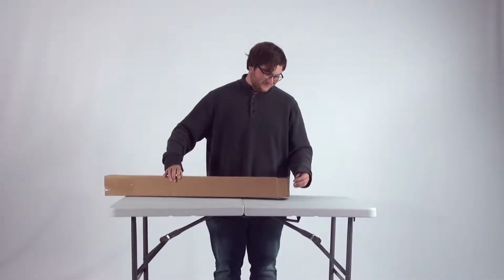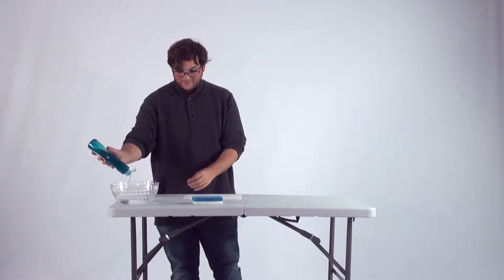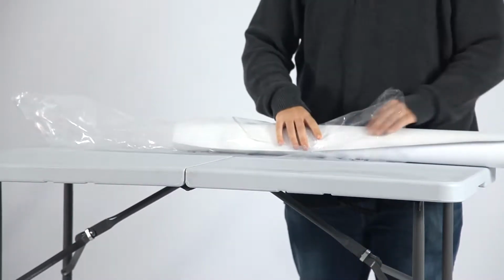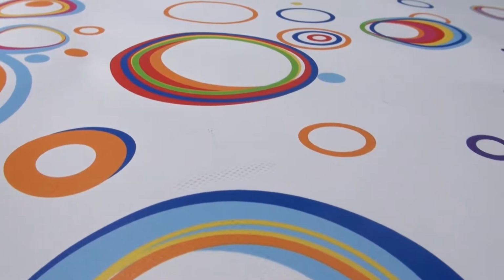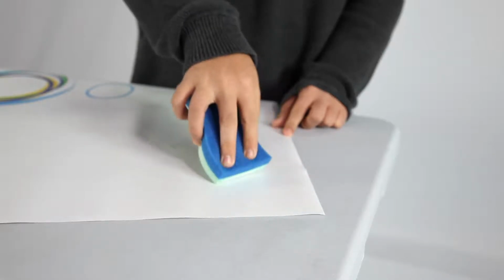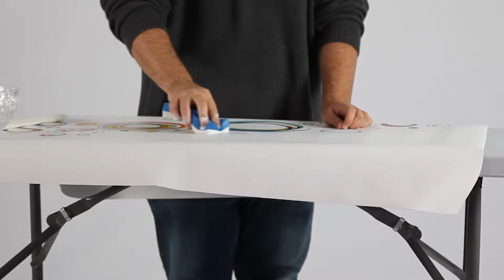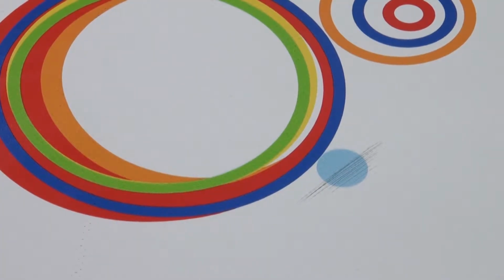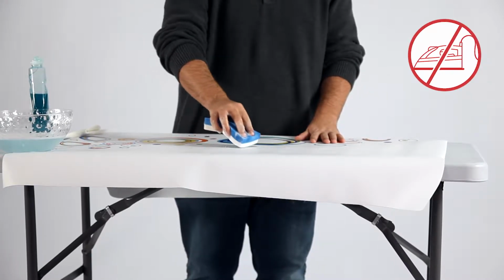How to Care for Our Vinyl - Tex Visions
In this video we will show you how to take care of our vinyl displays. Keeping your vinyl in tip top shape is key for a successful trade show!